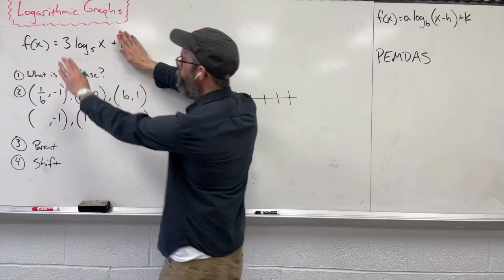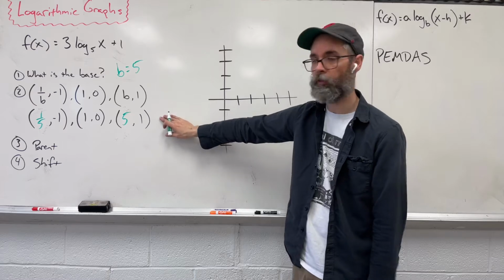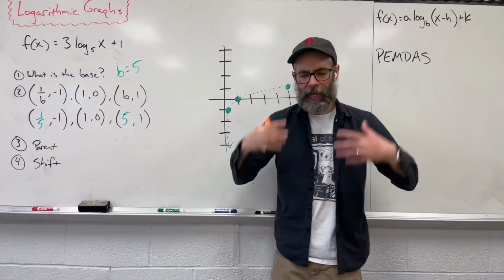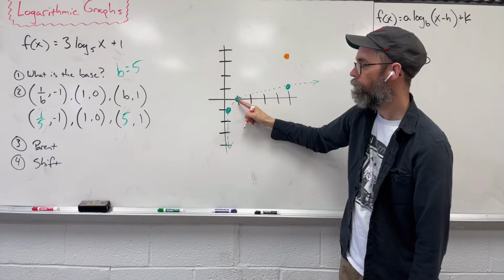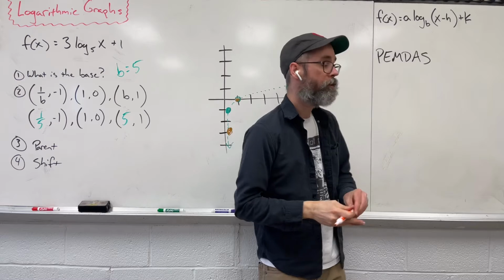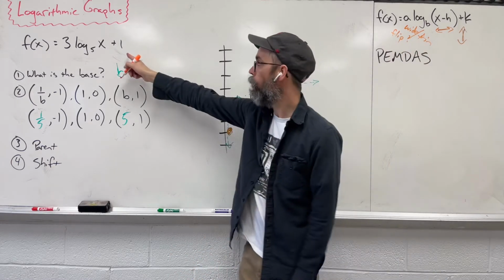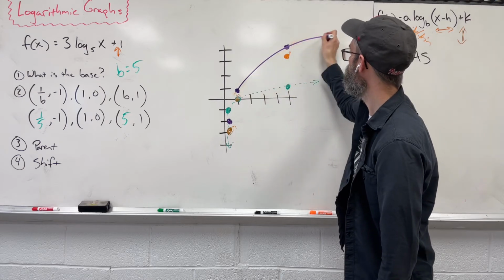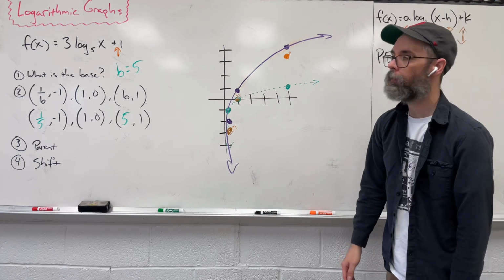Algebra: Graph Logarithmic Functions with Transformations (ex4)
Algebra: Understand how to graph a logarithmic function  by first graphing the basic/parent form and then transforming the graph by the rules of standard logarithmic form.